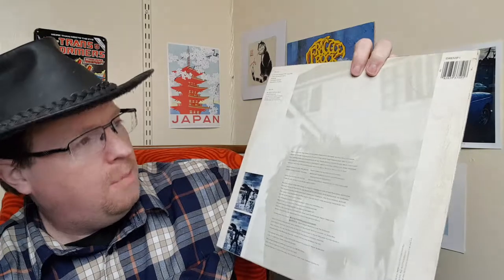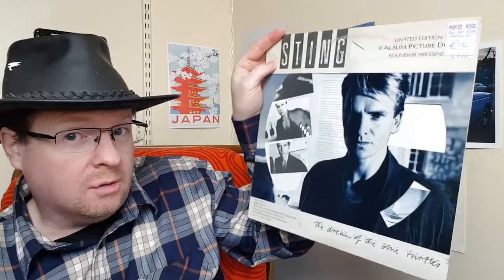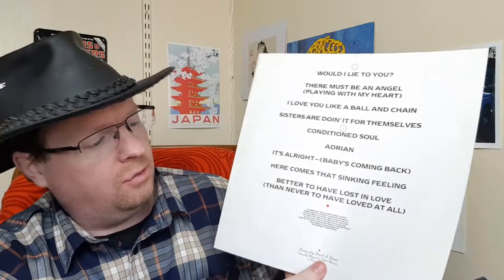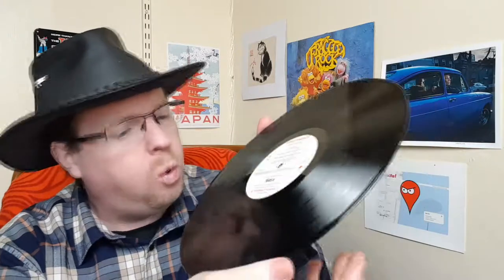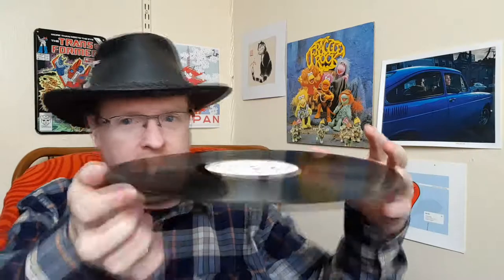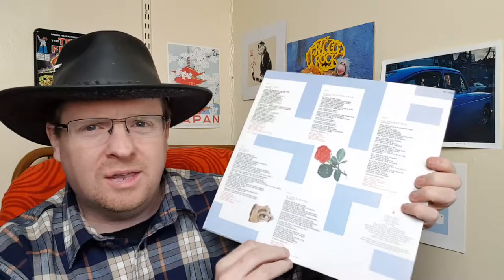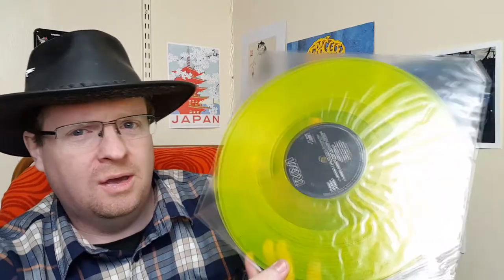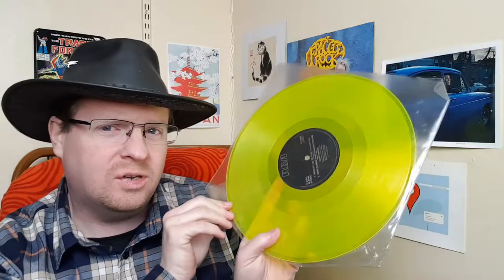FTLN Wanted Music 2018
Neil and Bob the Hat have taken a winter's day trip to WANTED MUSIC in Beckenham, Kent to see what they can get for £50.